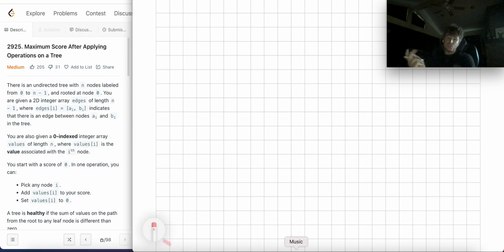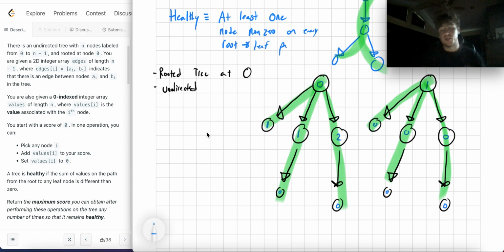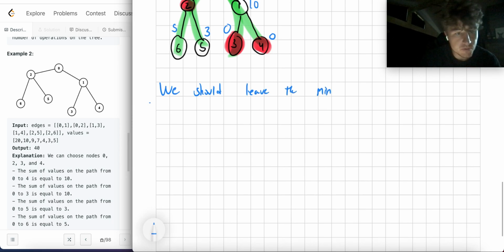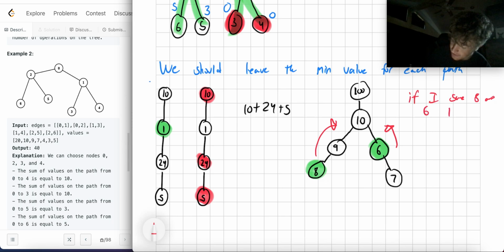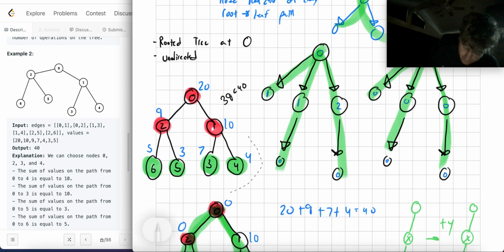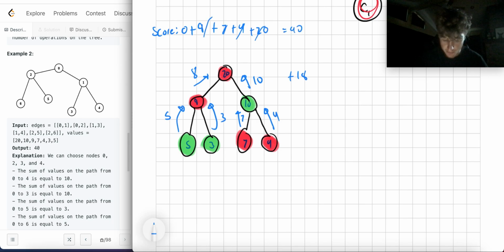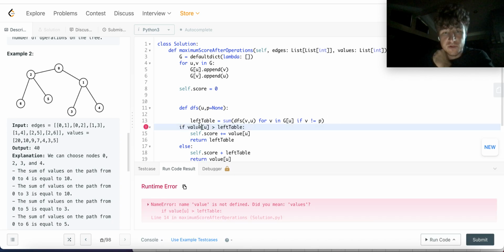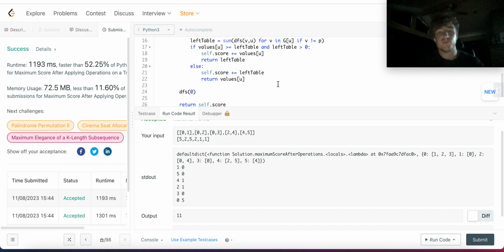Leetcode 2925. Maximum Score After Applying Operations on a Tree